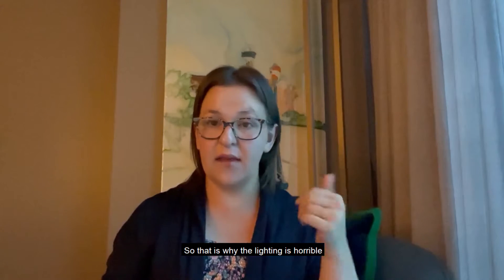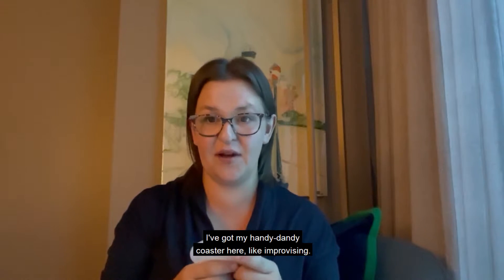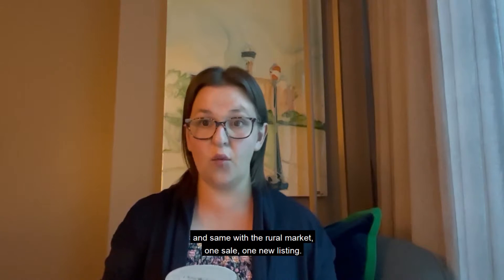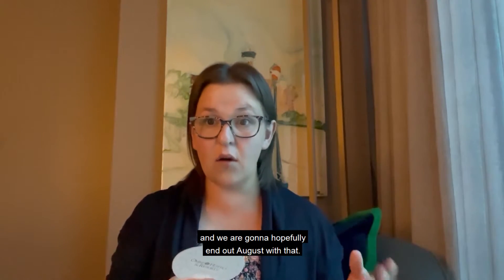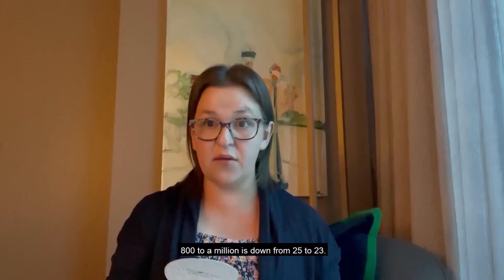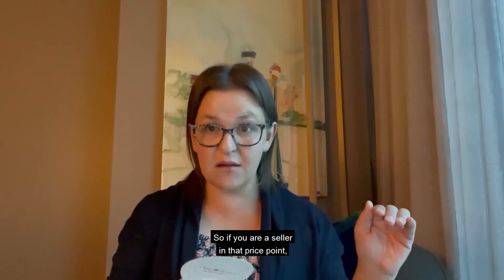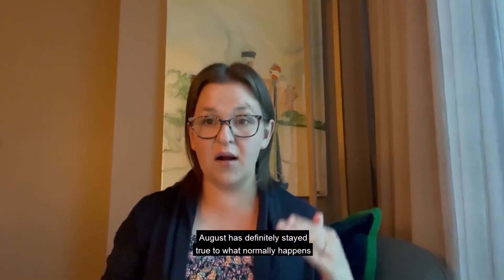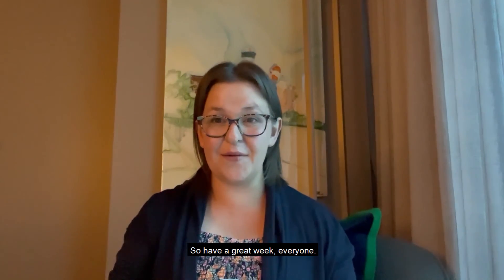Halton Hills Housing Update Ep. 132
Another week where inventory has dropped! August has done exactly what we hoped would happen for inventory levels. The better news is Buyers seem to be gaining confidence to enter the market again as well.

We are still seeing prices coming down but nowhere near the pace that we saw through May and June.

It’s just refreshing to see the sales slowly picking up as we were at a stand still for quite a few weeks so hopefully this is bringing us closer to a balance!